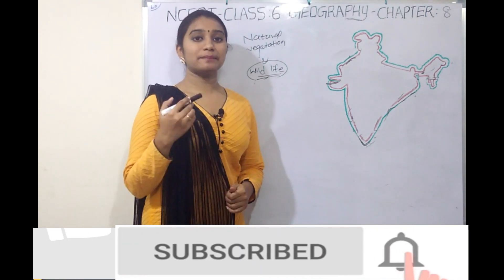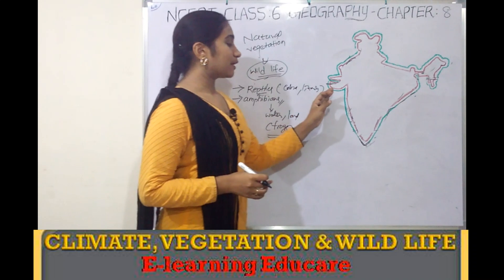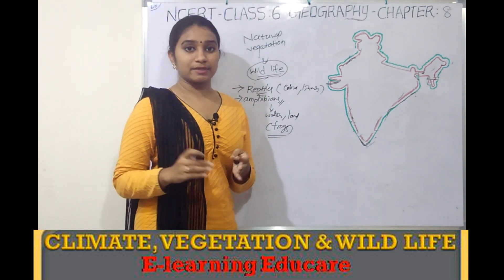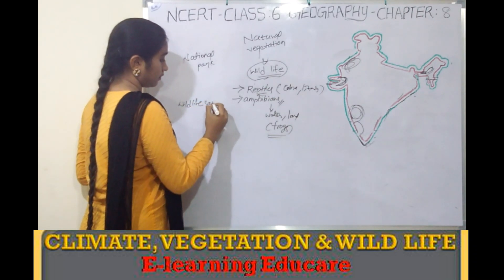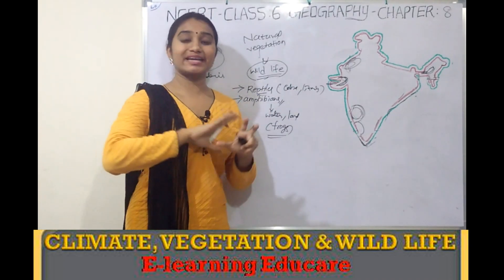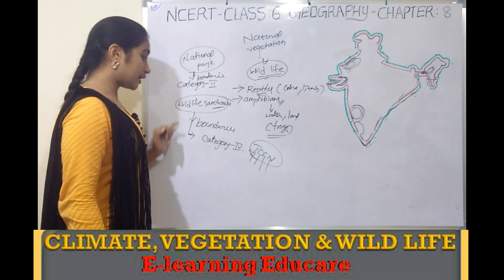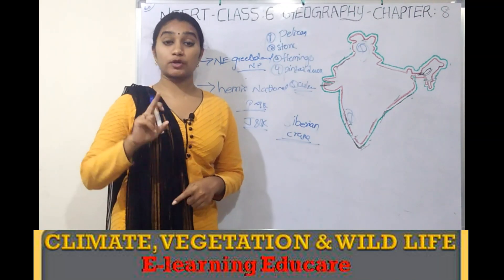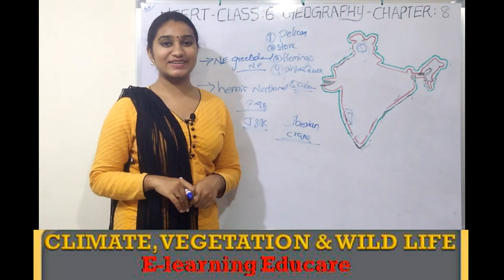NCERT Class 6 Geography Chapter 8 in telugu (part 2)|| climate vegetation and wild life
NCERT  Class 6 Geography Chapter 8 in telugu (part 2)|| climate vegetation and wildlife class 6

This video covers:

INTRODUCTION :NCERT  Class 6 Geography Chapter 8 part 2

* forests are home to variety of wildlife.
* the tiger is our national animal.
* gir forets in gujarat is home to asiatic lions.
* elephants found in kerala & karnataka.
* camels are found in great indian desert.
* wild goats,snow leopords,bears etc are found in himalayan region.
* india is equally rich in bird life.
* the peacock is our national bird.
* due to cutting of forests and hunting several species of wildlife of india are declining rapidly.
* in order to protect them many national park and wildlife sancturies have been setup.

To the uninformed, there might not be a difference between a wildlife sanctuary and national park as
both serve the same function – to protect flora and fauna. , but there is  difference that
separates the two :

Difference Between Wildlife Sanctuary And National Park
* Wildlife Sanctuary
 -Human activities are allowed.
 -The main aim is to protect a particular flora or fauna.
 -There are no fixed boundaries.
 -It is open to the general public
 -A sanctuary can be upgraded to a national park

* National Park
-No human activities are allowed.
-A national park cannot be downgraded to a sanctuary.
-Can include flora, fauna or any other objects of historical/geographic significance.
-Boundaries are fixed and defined.
-Not usually open to the public.

- Do you know where the largest ever national park in the world is located?
   It is the Northeast Greenland National Park, located in Greenland.
   the largest national park in India is the Hemis National Park, located in Jammu and Kashmir.